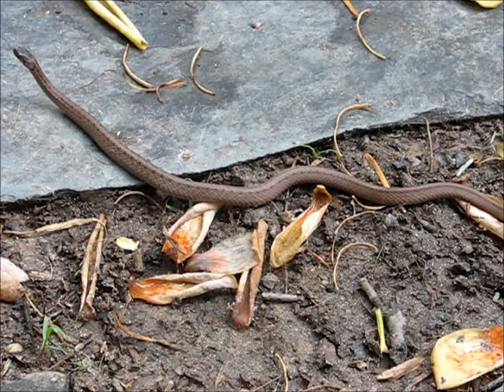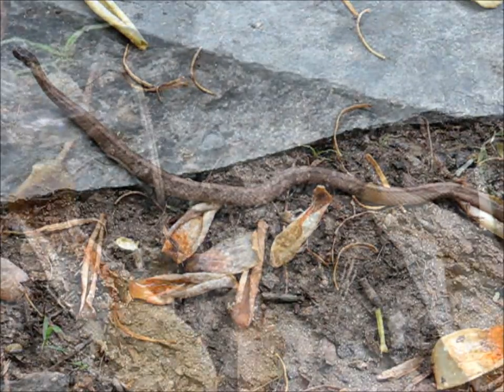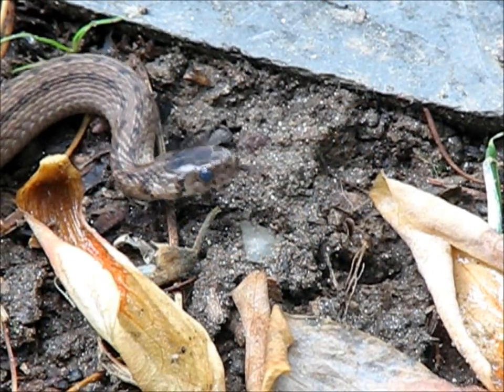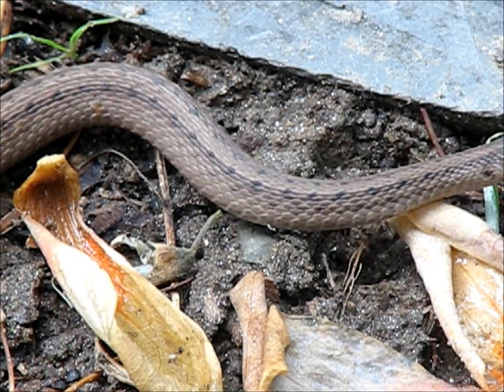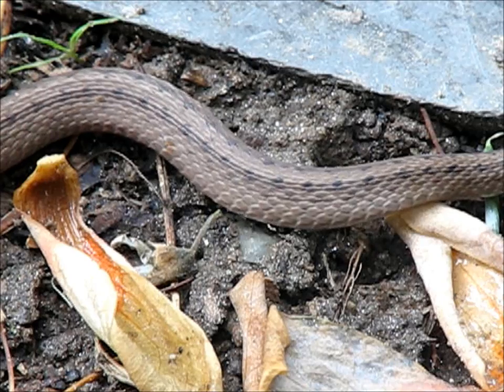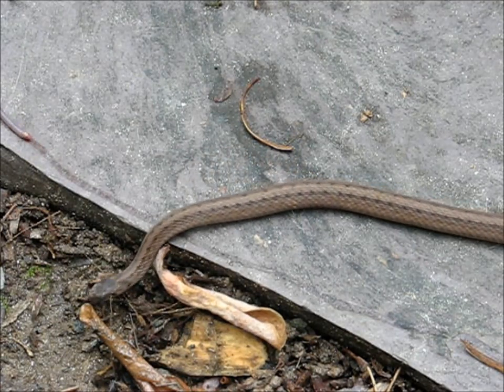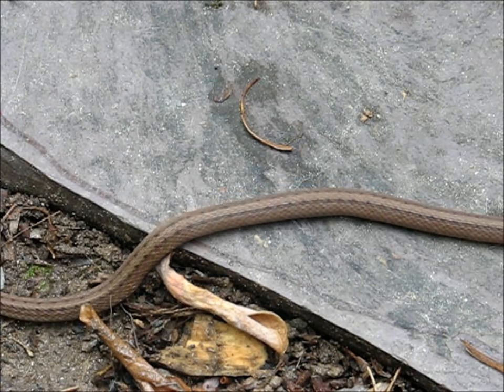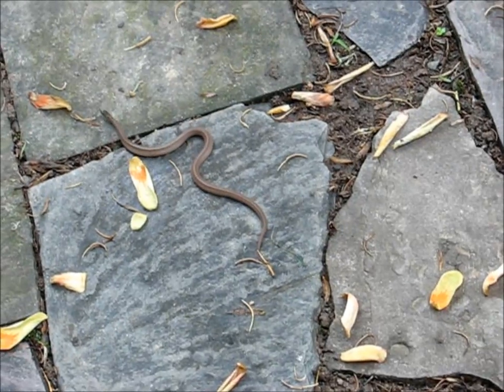30 Seconds Outdoors: Northern Brown Snake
Find Potomac Overlook Regional Park on Facebook or on our website for our schedule of exciting nature programs and awesome wildlife facts and pictures:

The East Coast of the United States is a highly developed region.  Brown snakes are one animal that have adapted well to suburban environments.  Come see our northern brown snake on display at Potomac Overlook Regional Park.

On the Potomac Palisades in north Arlington, Potomac Overlook offers 70 acres of peaceful woodland, trails, educational gardens, a small picnic area and a Nature Center. The Nature Center features brand new exhibits called the "Energerium", offering visitors a fun and accessible way to learn energy basics and ways they can help create sustainable energy solutions. The displays blend lessons from ecology, Earth Science, physics, chemistry and other topics in clear, understandable ways. The Nature Center also houses live animals and natural history exhibits and is the office for NVRPA's naturalist staff.

The Nature Center at Potomac Overlook Regional Park was converted from a house built in 1912. It contains a variety of exhibits on local human and natural history and is the office for the Park Authority's naturalist staff. Energy efficiency and renewable energy systems are also featured.

An auditorium, holding up to 30 people around tables or 50 people seated in rows, can be rented for birthday parties or group meetings as the park's schedule allows. The center's energy efficiency and renewable energy systems are also featured.